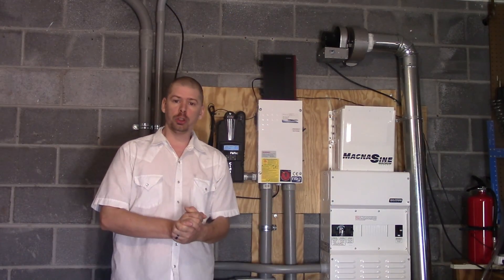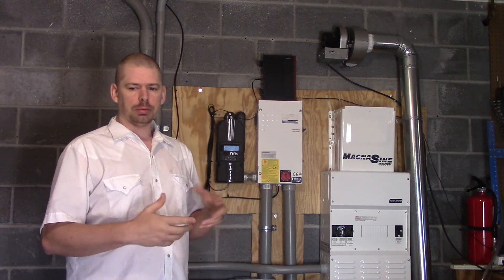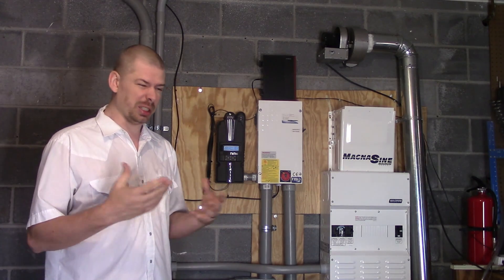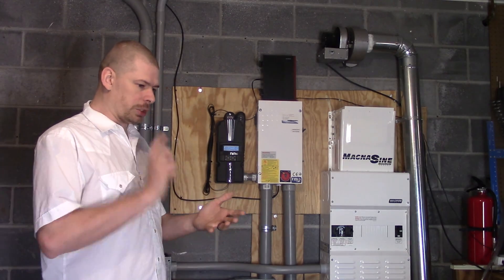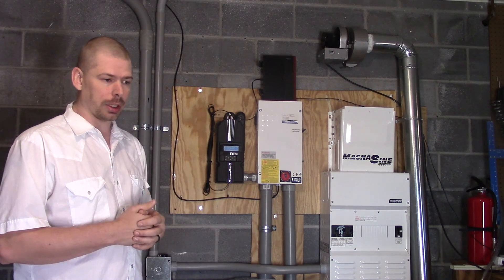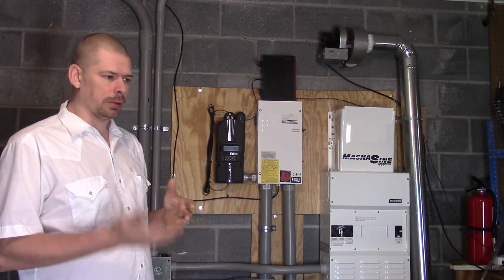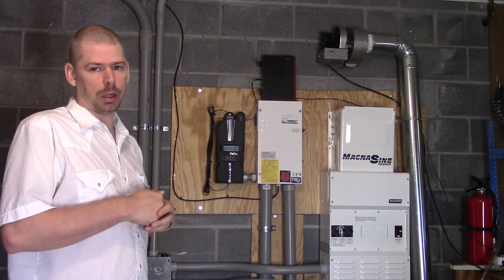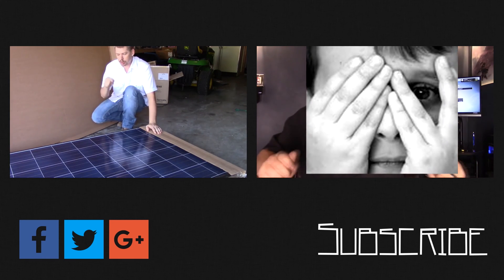How can I go solar? Is it easy to do?